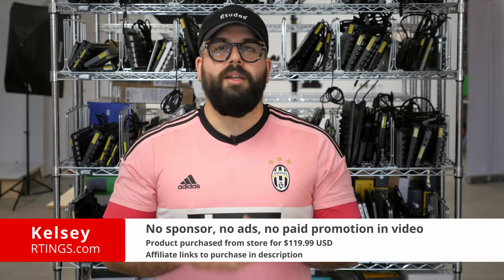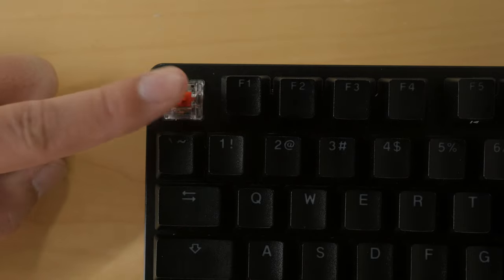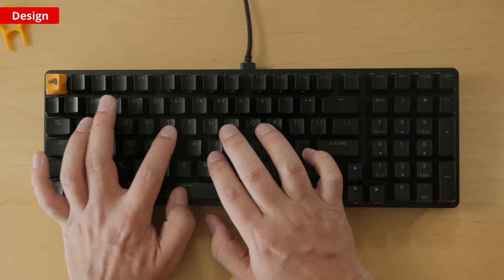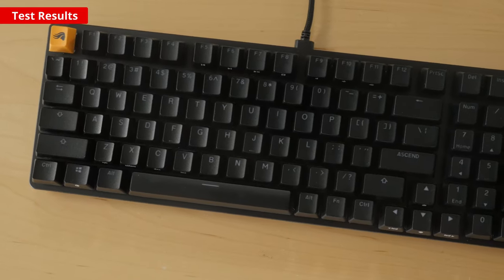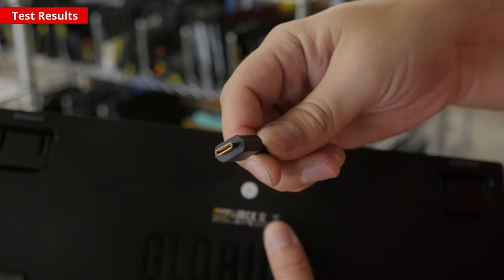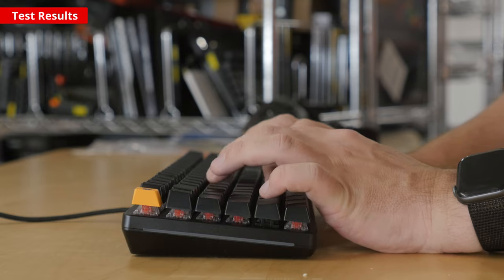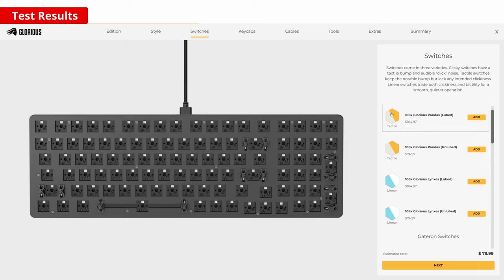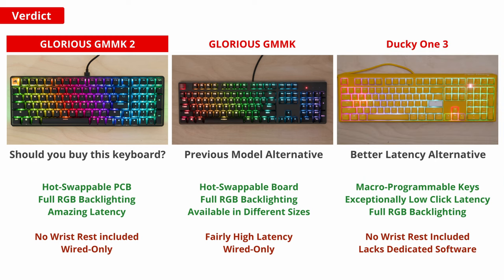GLORIOUS GMMK 2 Keyboard Review - A Modular Board For Everyone?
The GLORIOUS GMMK 2, also known as the GLORIOUS Modular Mechanical Keyboard 2, is a wired-only, mechanical keyboard available in either a barebones version without switches or keycaps or a fully-assembled version with linear GLORIOUS Fox switches installed. It also comes in two different variants, a 96% full-size and a 65% compact size. Like the other keyboards in GLORIOUS' GMMK lineup, this one is also hot-swappable, meaning you can change out the stock switches for any of your choosing without having to solder. In addition to its hot-swappable PCB, it also comes with screw-in stabilizers, so you can easily replace those.

00:00 Intro
00:35 Design
02:04 Test Results
04:37 Verdict